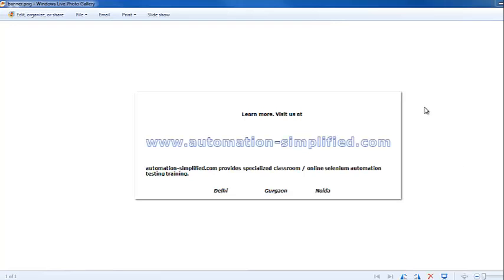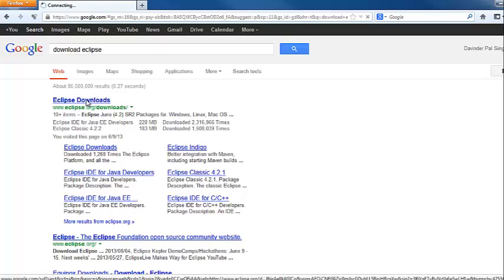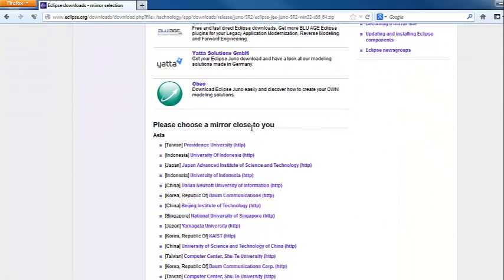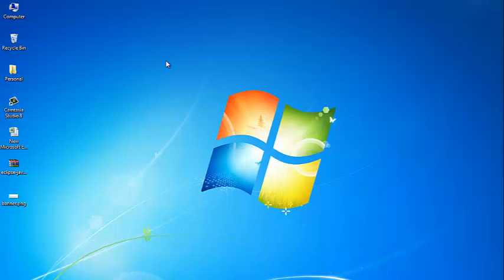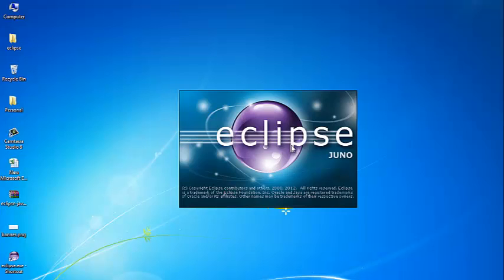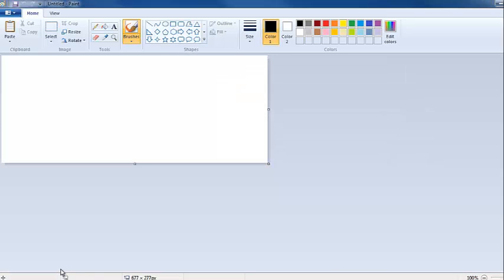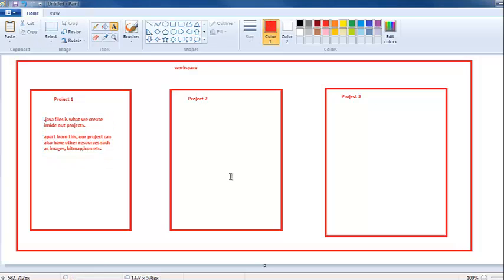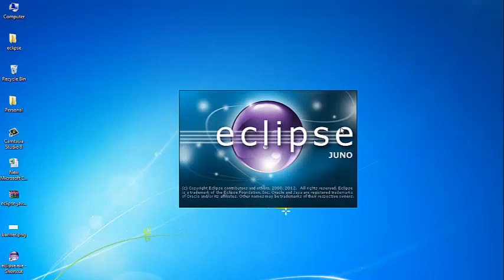Download and install eclipse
This video will assist you download and install eclipse for java on your machine.